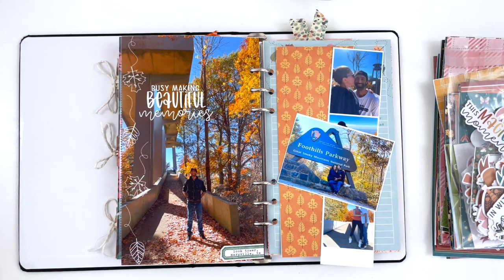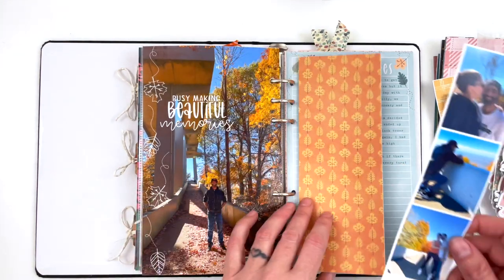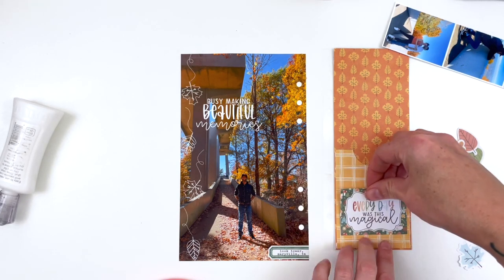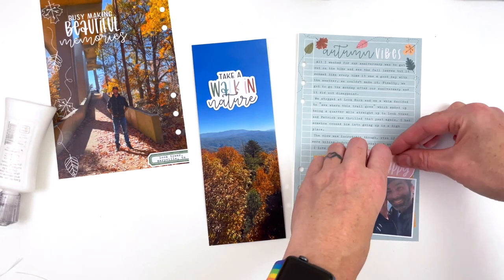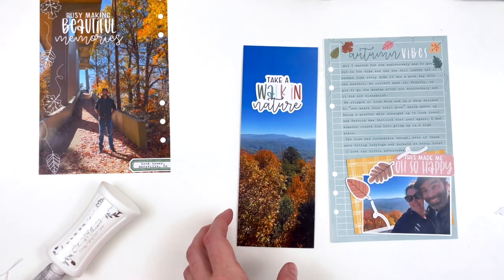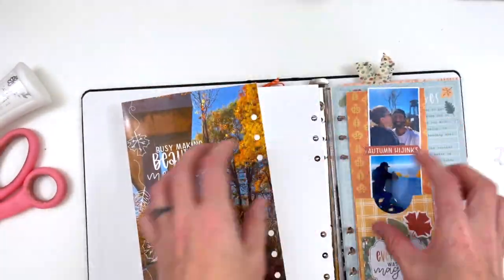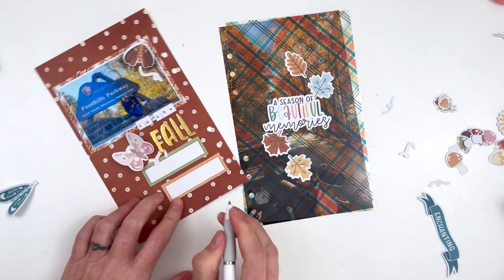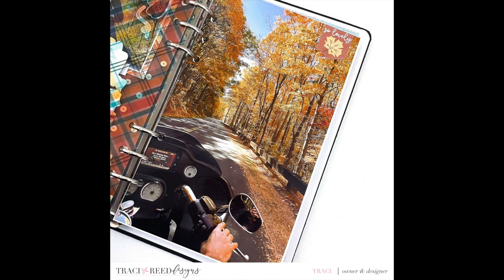Foothills Parkway in the Fall | TRD Autumn Enchantment YouTube Hop!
Hey Hey Hey! Welcome to the Traci Reed Designs Autumn Enchantment Team YouTube Hop! We've got a whole boatload of inspiration for you today using the brand new Autumn Enchantment collection and you're going to love the variety of projects and videos from the brand new TRD team!

You can hop along with us via the links below, or check out the blog post to see all of the projects and video links together!

Enjoy your train ride!